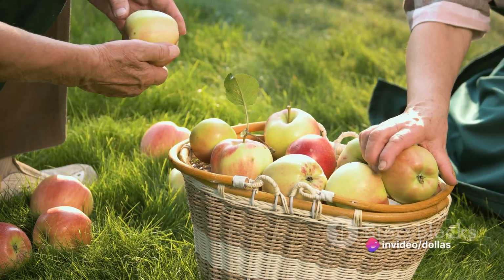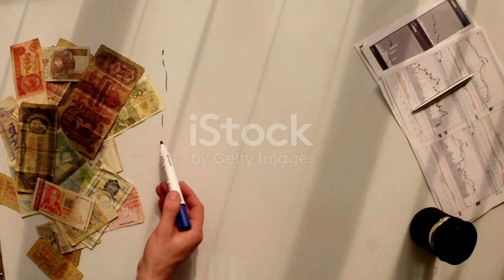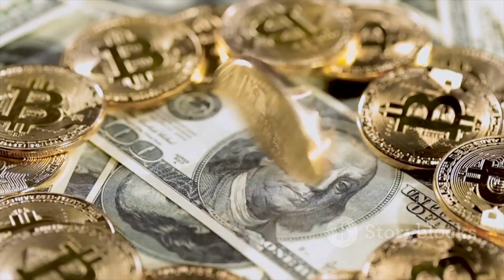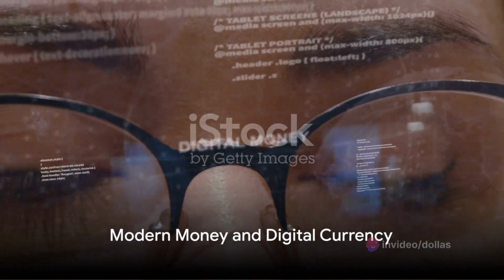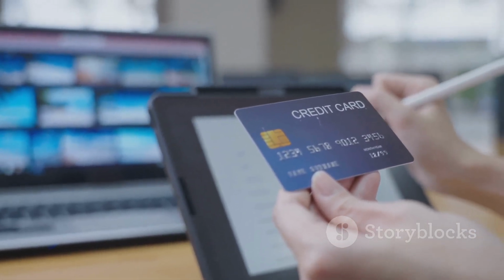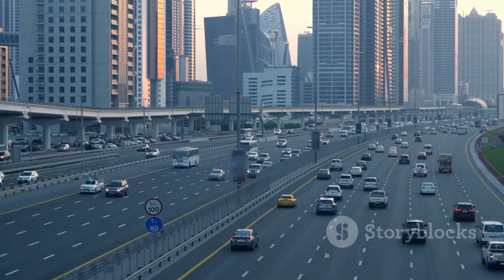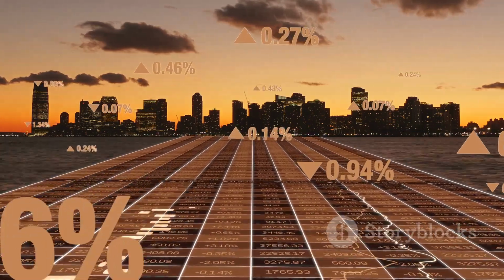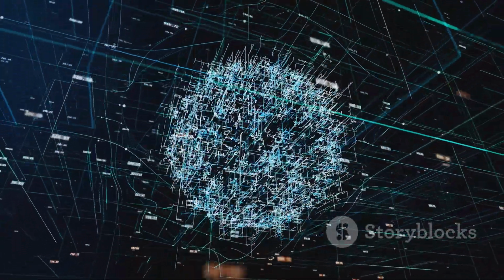Evolution of money - Ai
lil journey with all my fellow figures